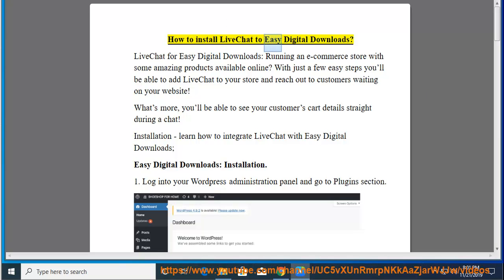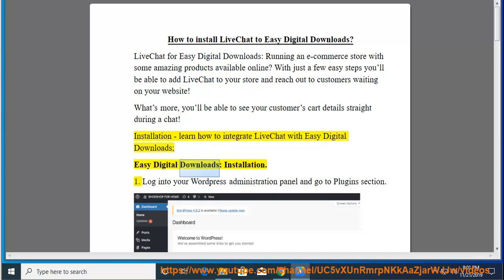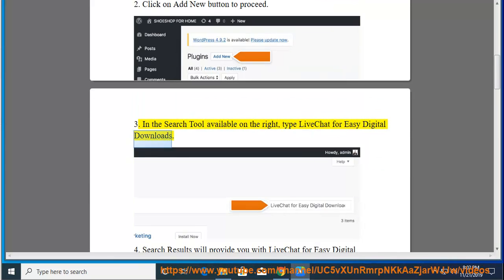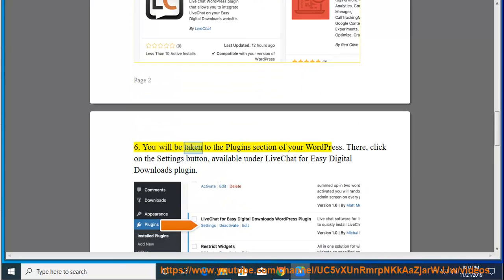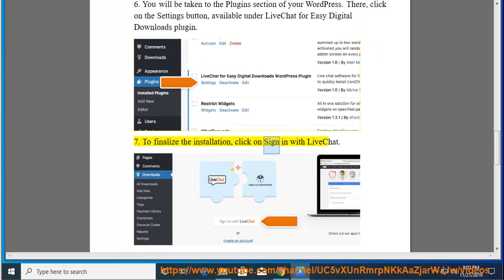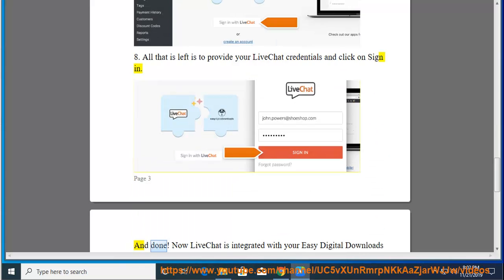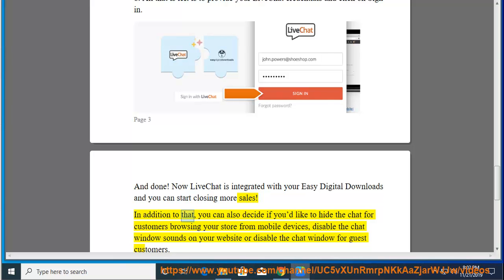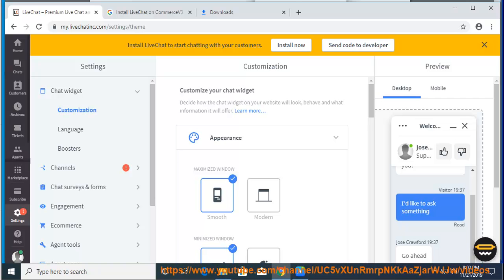Install LiveChat on Easy Digital Downloads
Here's how to Install LiveChat on Easy Digital Downloads. Hit & get yourself started w/ LiveChat on your domain later. Learn more?

Customize/Configure LiveChat notifications in Chrome/Firefox/Safari
Customize/Set up LiveChat's auto-away option
Set up LiveChat on Web Browser/Windows/macOS/iPad/iPhone/Android